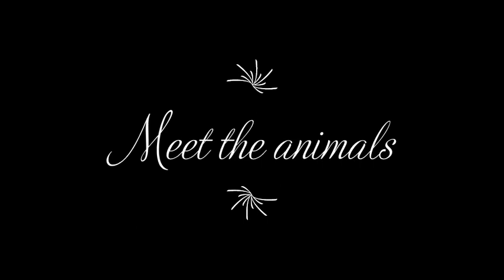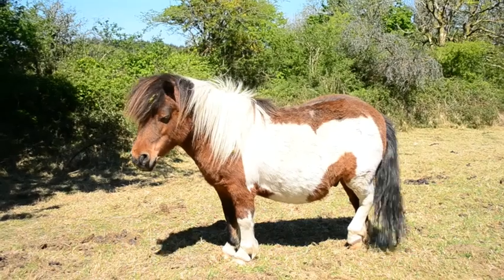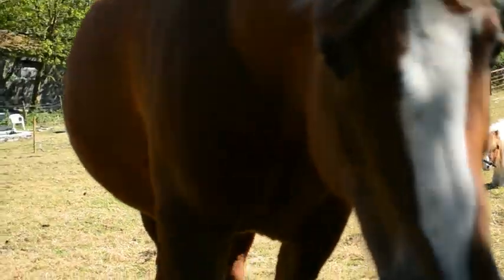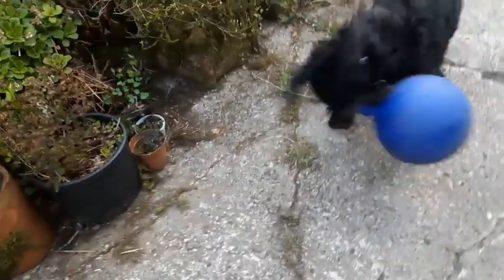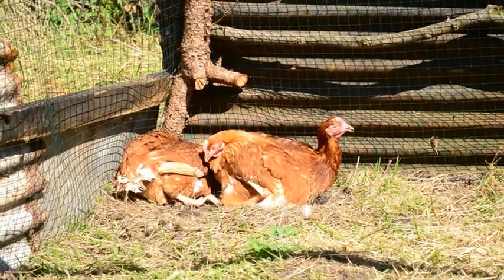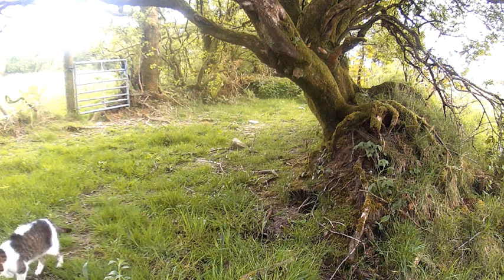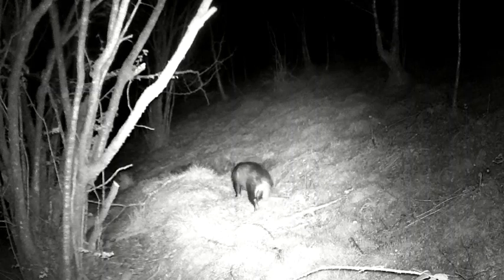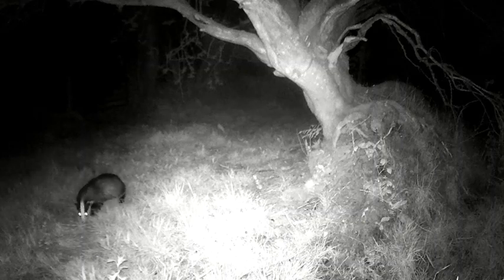Meet the animals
This is a quick introduction to our current complement of animals.